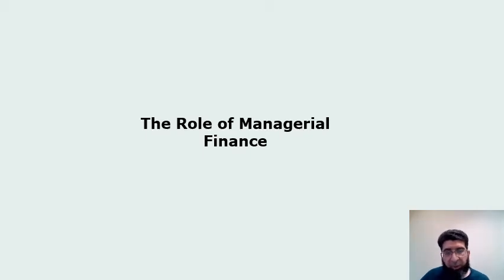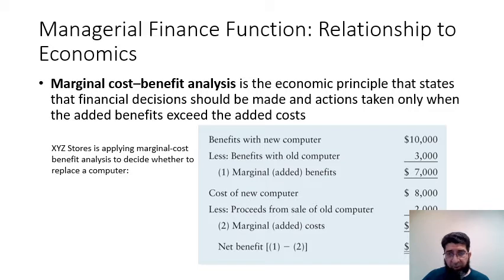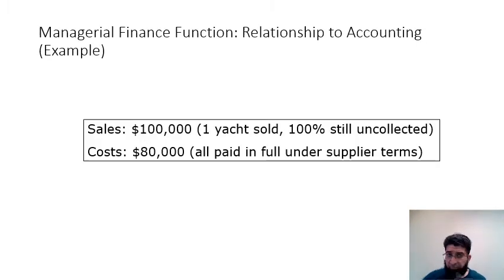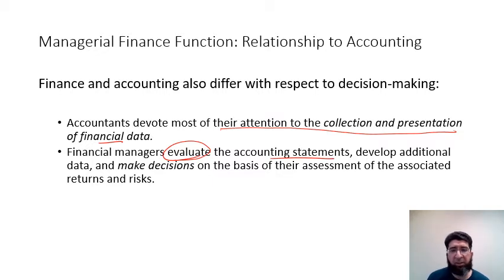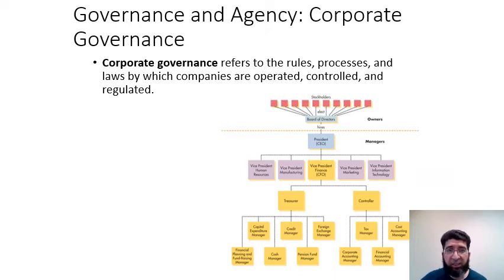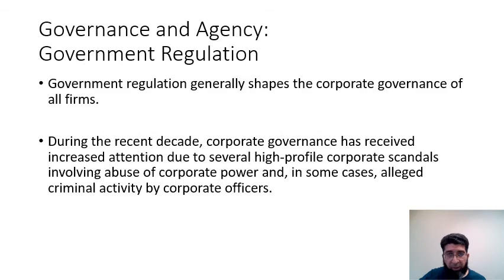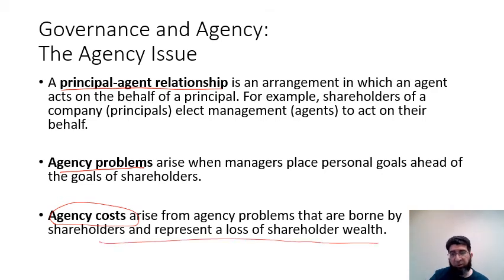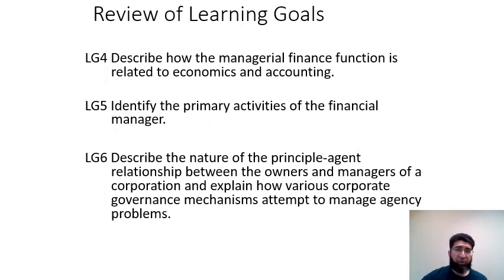Introduction to Managerial Finance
In this session, we define finance and the managerial finance function, describe the legal forms of business organization and describe the goal of the firm and explain why maximizing the value of the firm is an appropriate goal for a business.